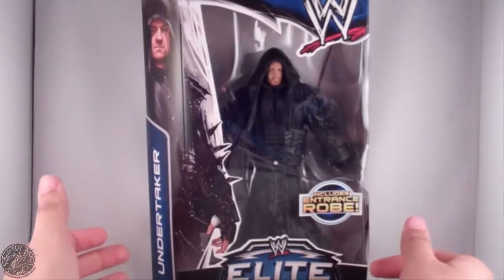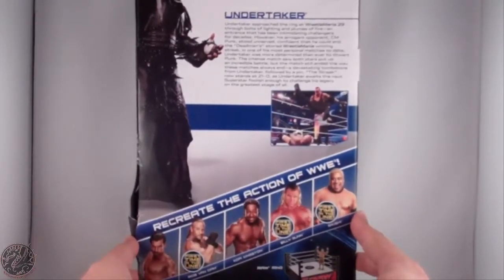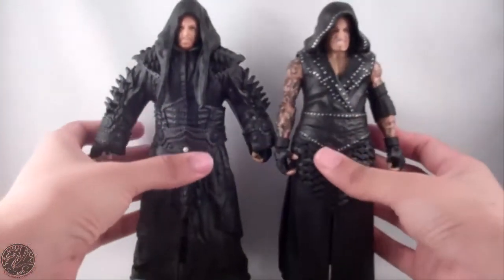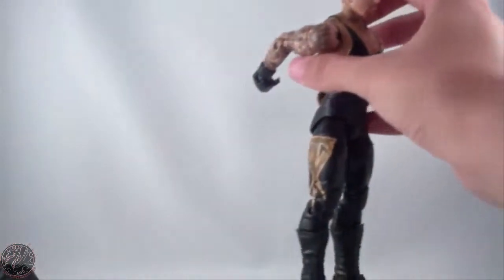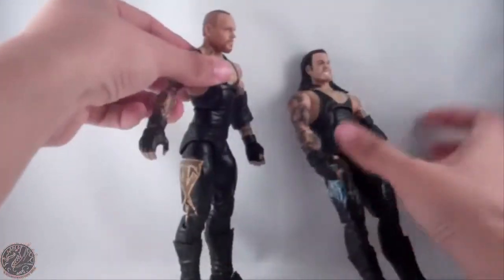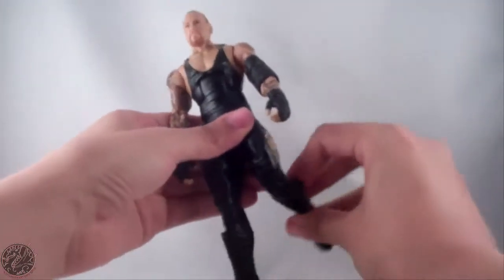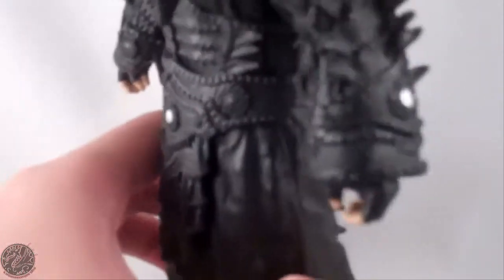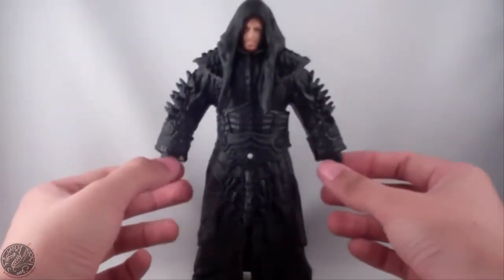WWE Elite Series 27 The Undertaker Review